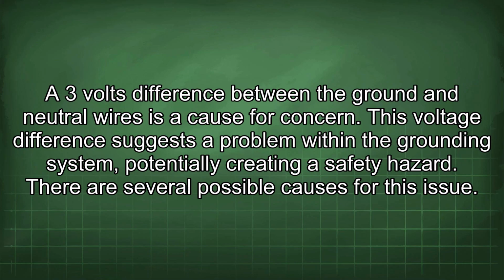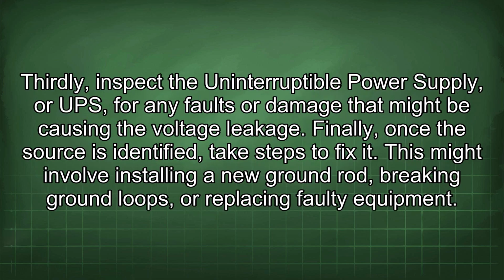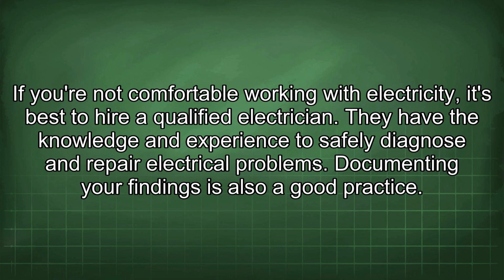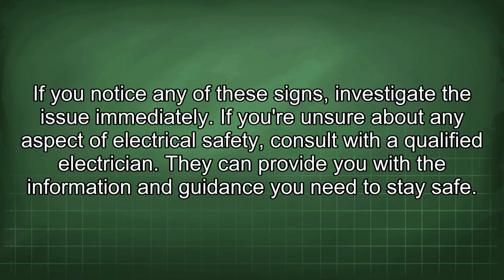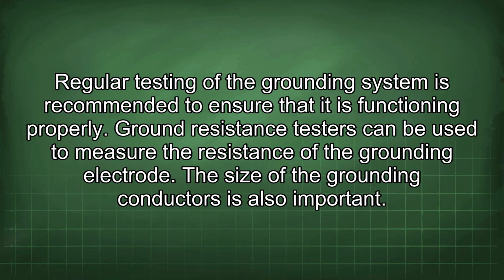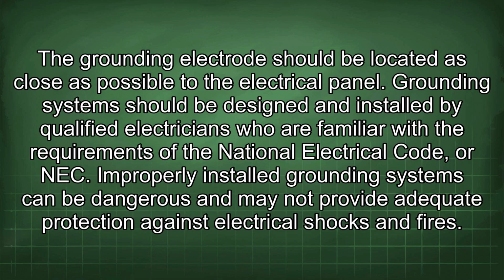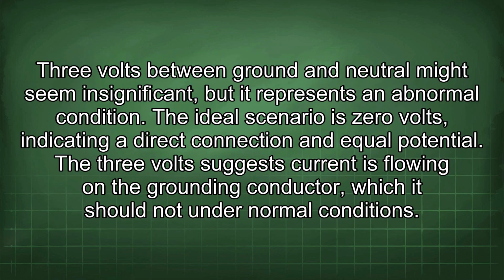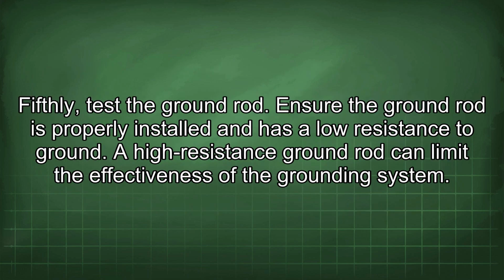Ground Neutral Voltage Explained Solving Shock Hazards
Understand a 3 volts difference between ground and neutral wires. Learn causes like faulty grounding and ground loops. Discover risks and fixes for electrical safety.